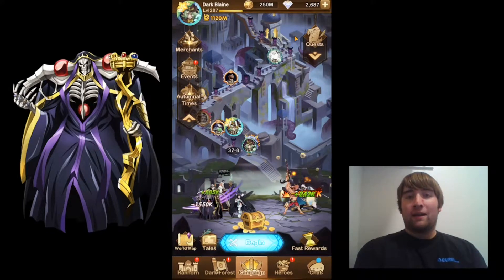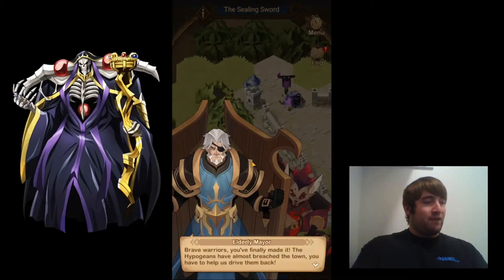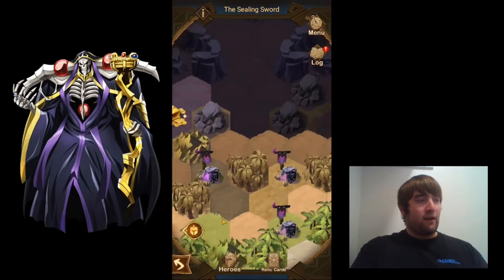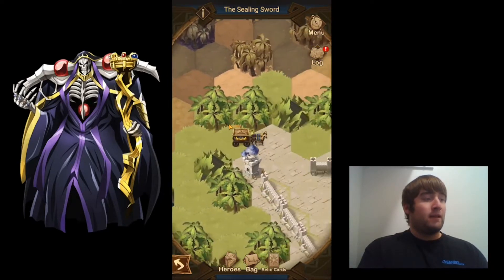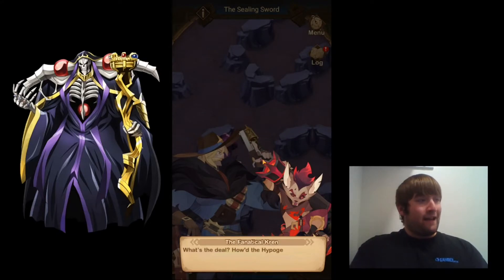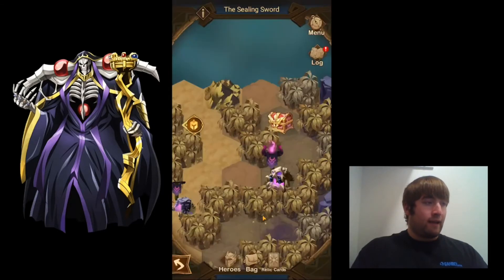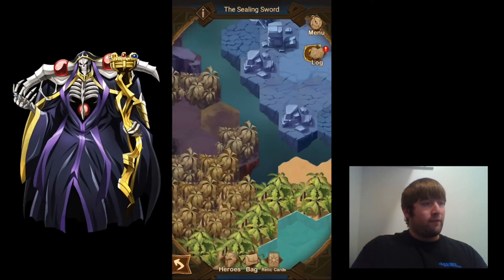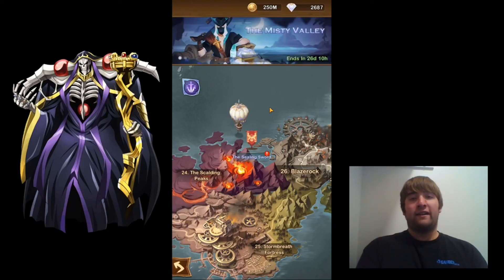So Many Battles And Plot Twists! AFK Arena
Also, please tell your family and friends about my channel. I would appreciate it. Thanks!

In this video, I do the new Voyage of Wonder, The Sealing Sword.